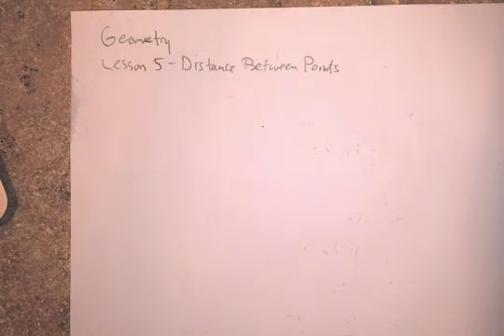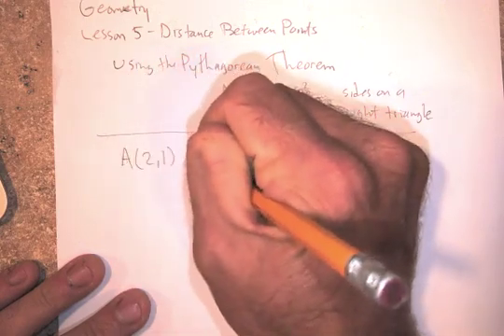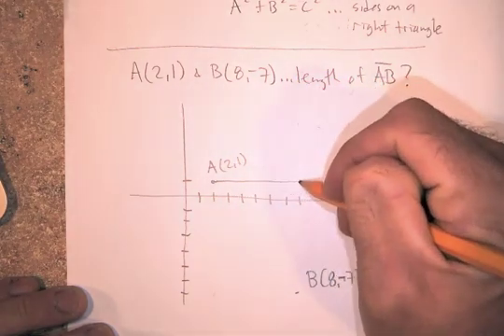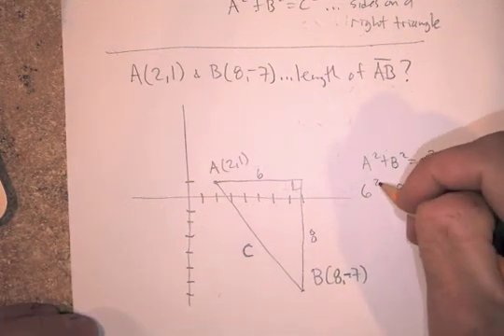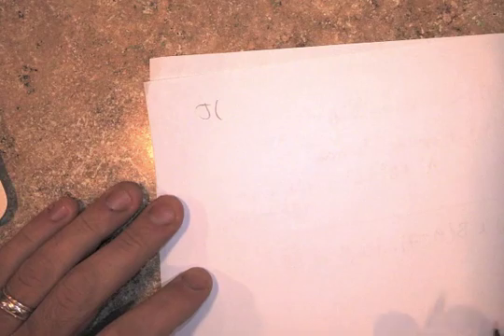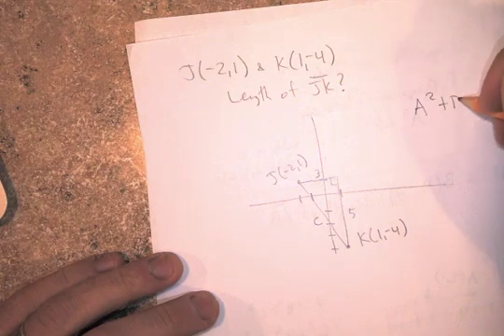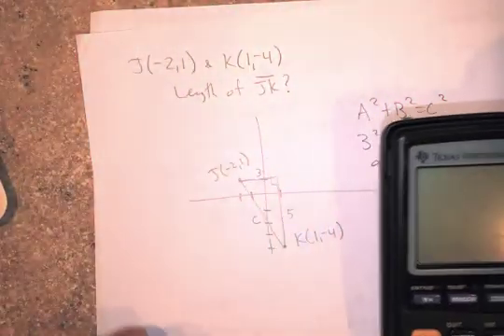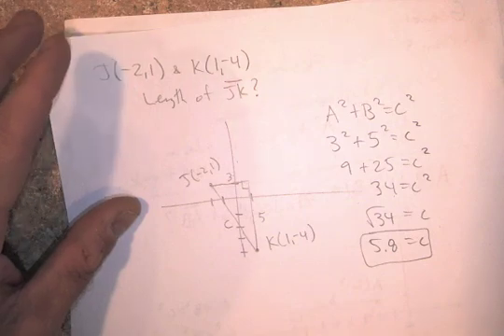geom lesson 1.4 dist between points